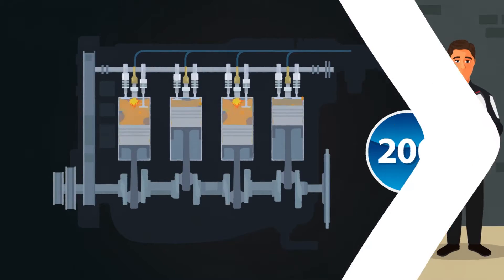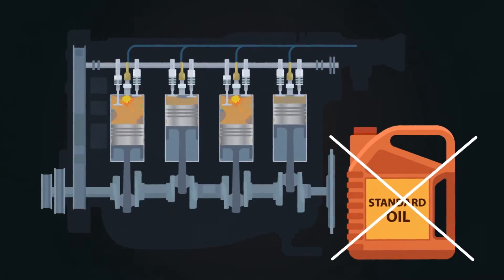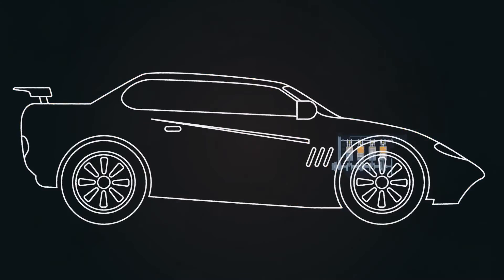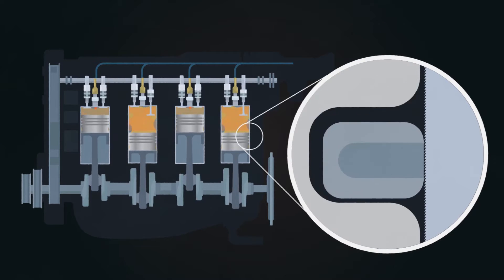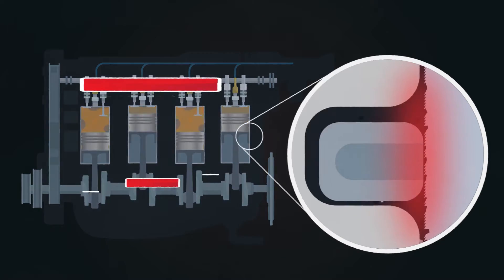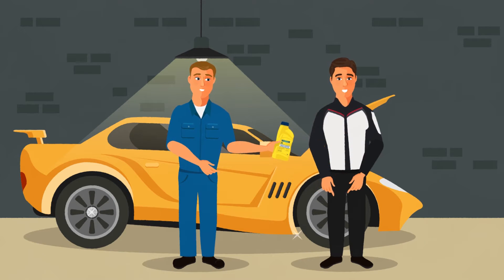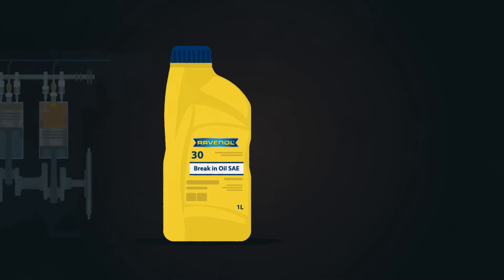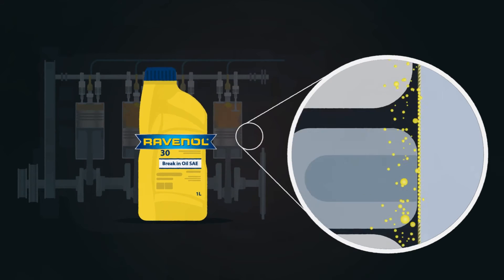[EN] After engine tuning/reconditioning it´s not possible to top up with standard motor oil. Why?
New or reconditioned parts should be broken in, special break-in oil is required for this. The correct breaking in of an engine increases the effectiveness of its maintenance or upgrading.

At high magnification, the surfaces of reconditioned and new parts have shallow grooves and protuberances with fairly pointed peaks. The purpose of breaking in is to smooth out these micro irregularities, both grooves and peaks. During breaking in, the running in of the surfaces that rub against each other is accompanied by heating and wear.

But if RAVENOL Break-in Oil is poured into the engine, this will all be different. Special RAVENOL break-in oil contains additives which increase the zinc and phosphorus content. This special formula allows the parts to adapt to one another as effectively and safely as possible. The surfaces become smoother quickly and evenly, thereby preventing any tearing and overheating in the engine.

RAVENOL Break-in Oil allows a tuned or overhauled engine to be broken in as effectively as possible. Ensure reliable protection for your engine from the very start of its new life.